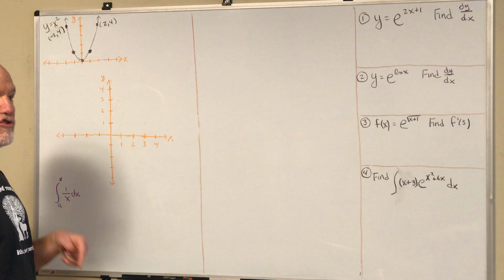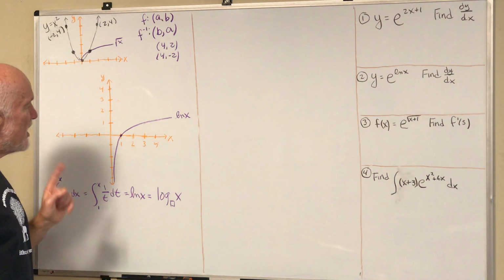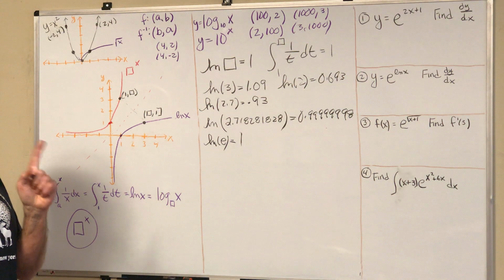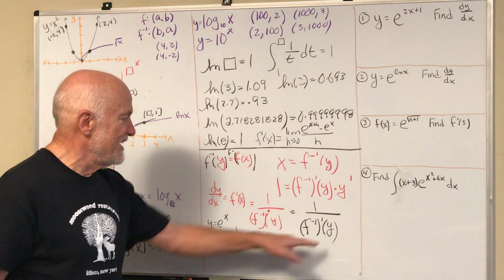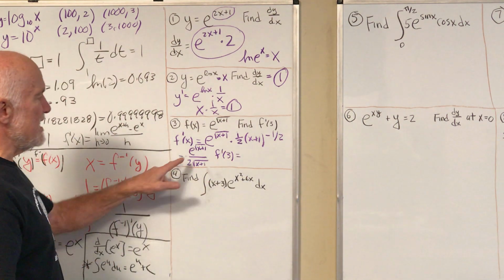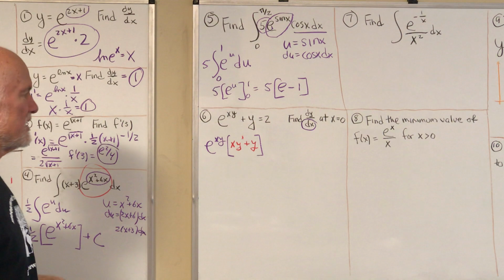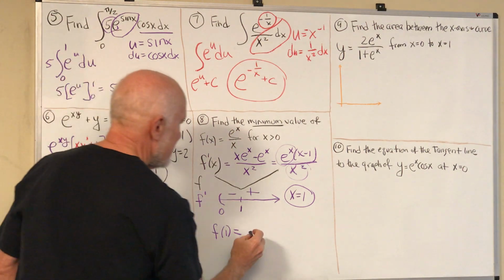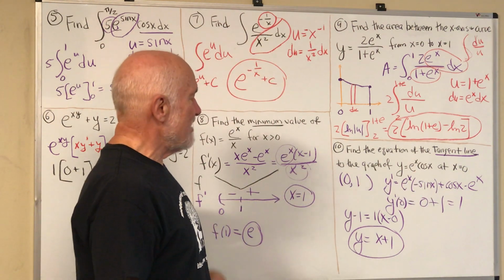#46 Calculus: ExponentialFunctions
In this video, an explanation is given as to why the inverse function of ln(x) is the exponential function e^(x), thereby showing that the base of the natural log is the irrational number e. Then a derivation is given for finding derivatives of inverse functions in general, and this is used to find the derivative and antiderivatives of e^(x). A number of examples are then given, including some that reviewed important types of problems from previous chapters